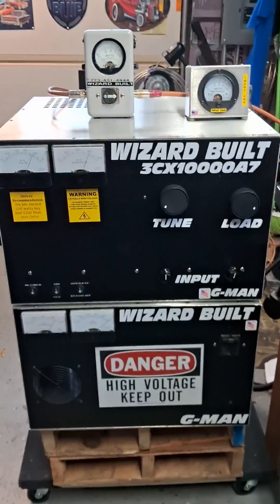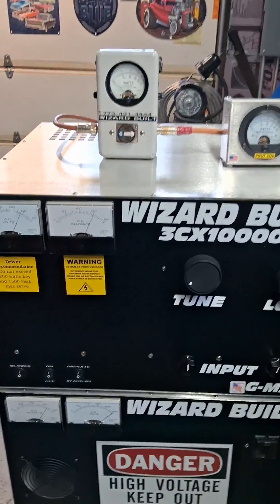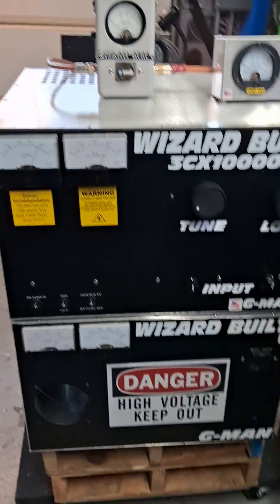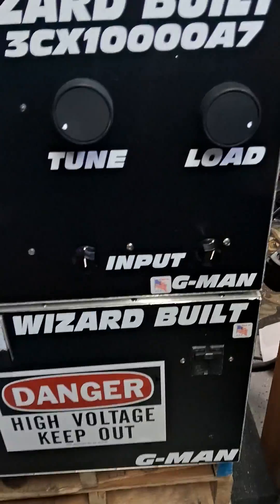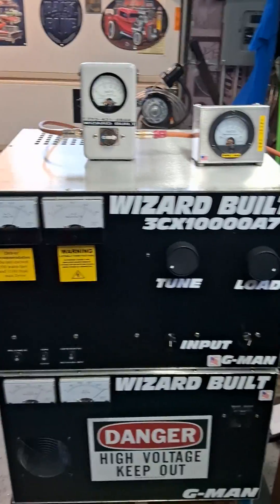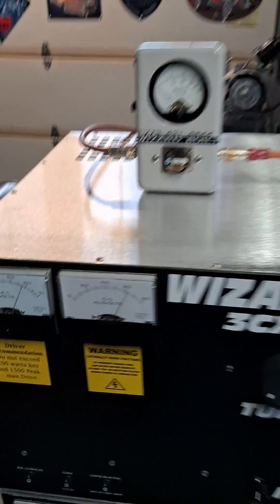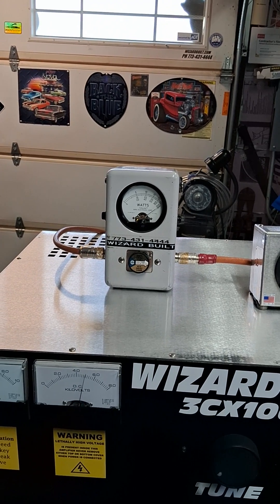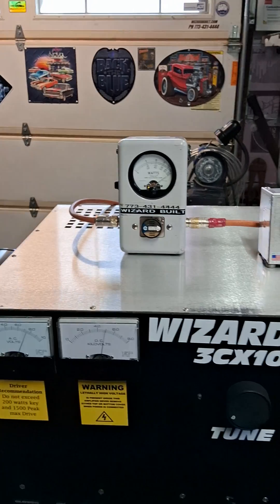3CX10000A7 Test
New 3CX10000A7 ALL NEW PARTS Drive 200 key and 15000 Peak.
output over 25Kw